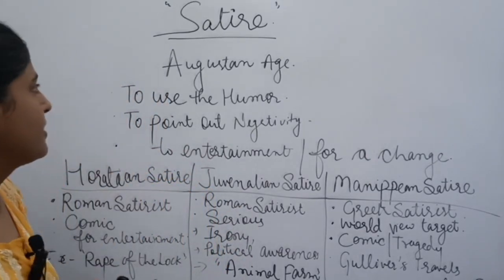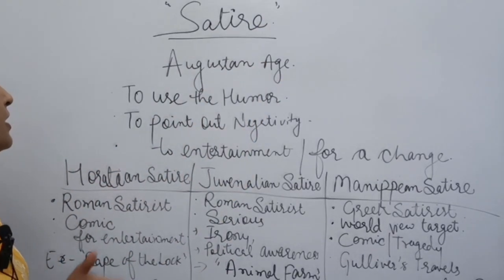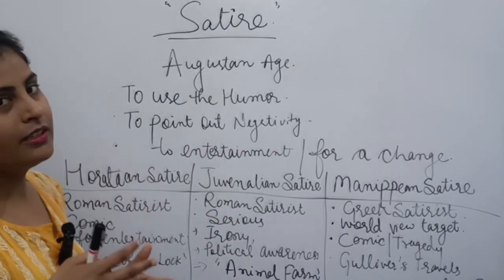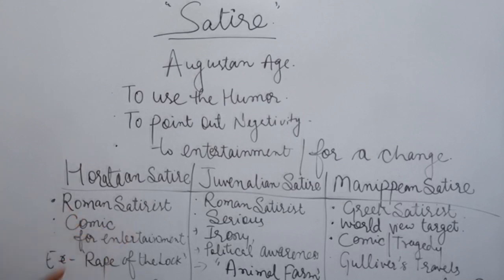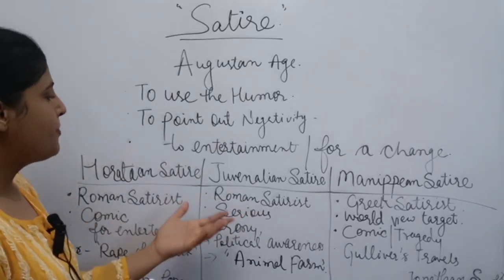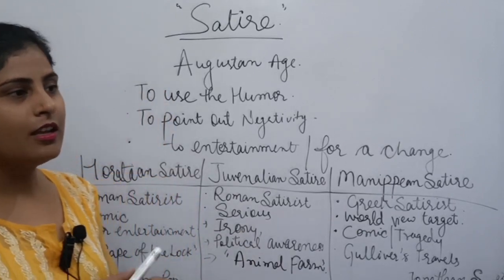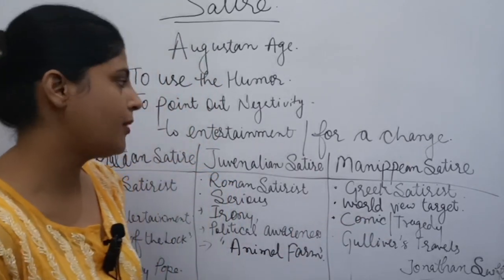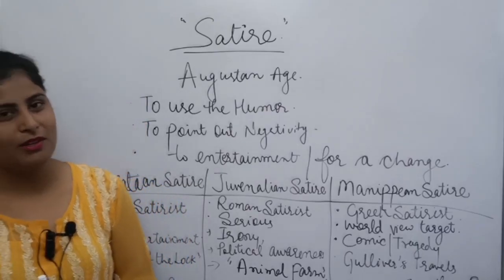"Satire",A Literary Term#englishliterature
Hi dear learners,

In this video i explained about Satire
Satire is literary Term ,and further how many it's types..

I hope you guys will enjoy the content and it will helpful for all English literature learners.

Thankyou 🙏🙏